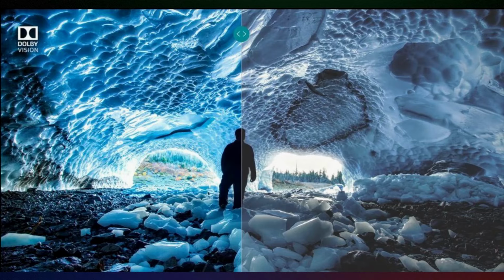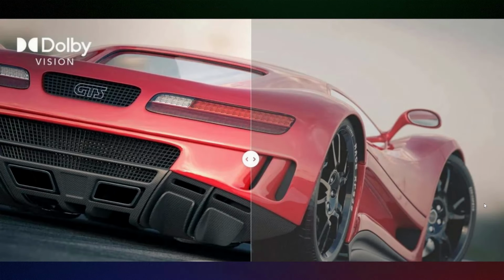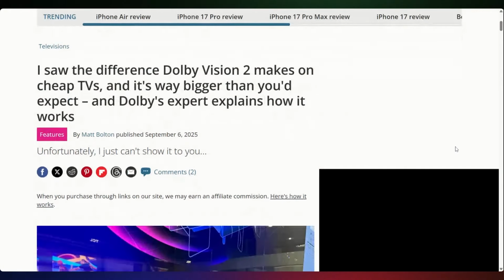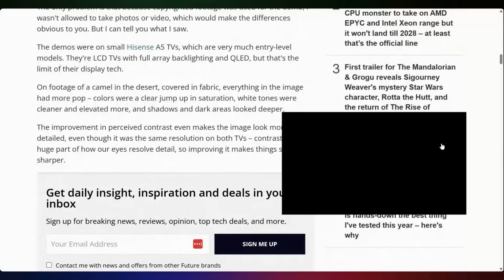Dolby Vision 2 Explained - Next-Gen HDR Is on the Horizon!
Victor Pavy sent in the shortest listener question we've ever received! He wants to know Scott Wilkinson's opinion of the new Dolby Vision 2 HDR format, which was just announced at the IFA 2025 trade show. Scott was going to talk about anyway, because it's an important upgrade to the already-best HDR format.